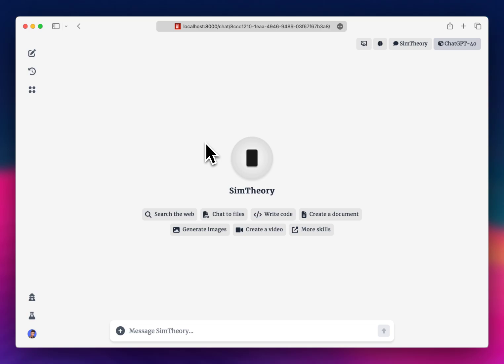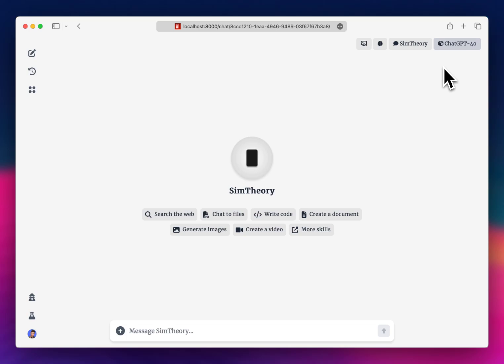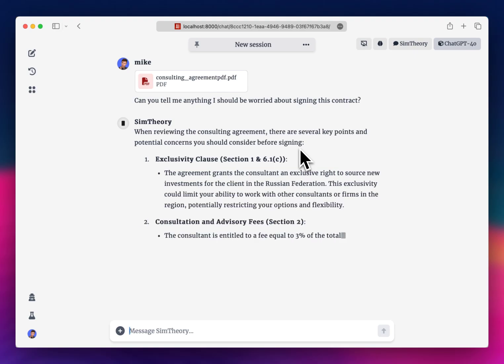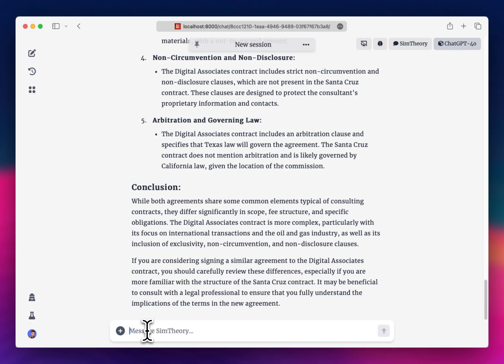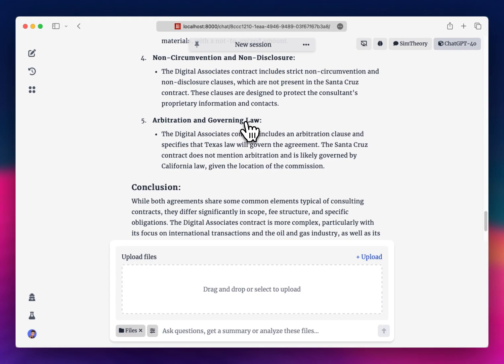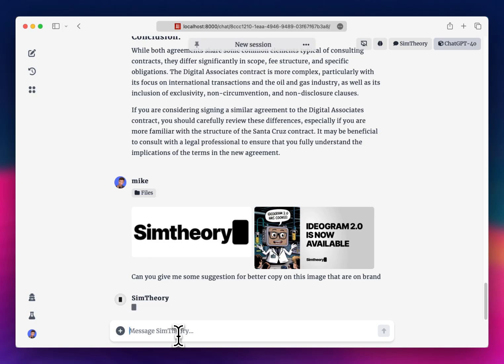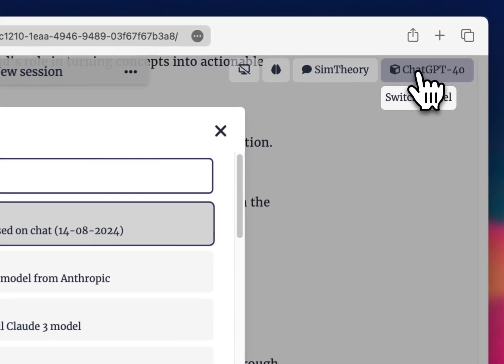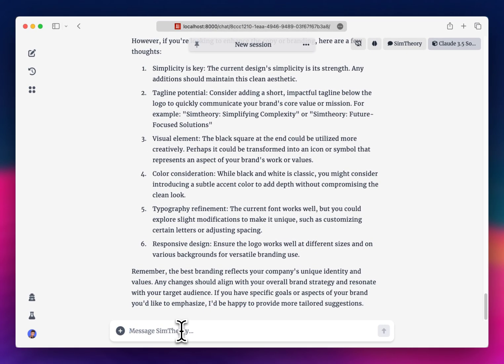Tutorial: How to talk to files with AI (RAG)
This is a tutorial of how to upload and working with files in an agent chat session in Simtheory's AI workspace.

for more information on this tutorial.